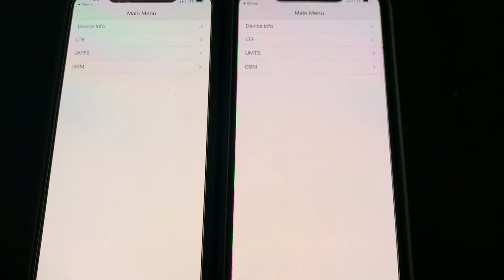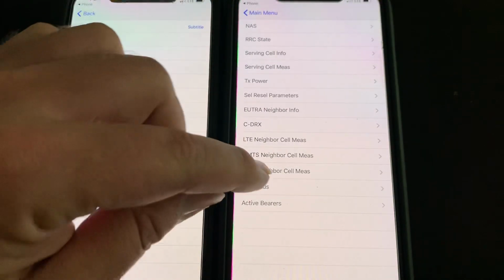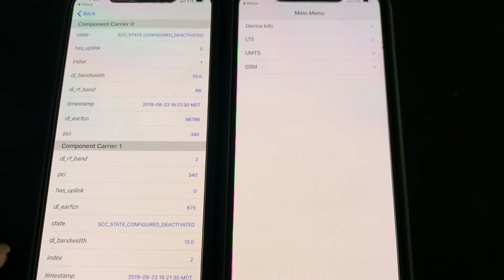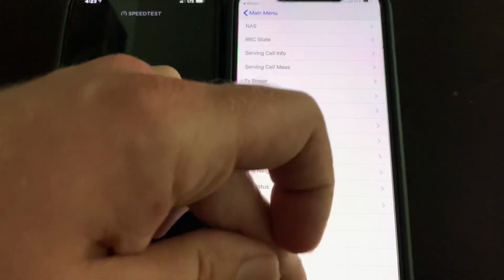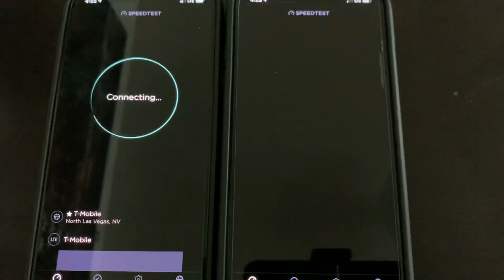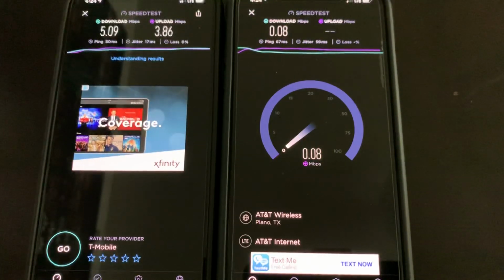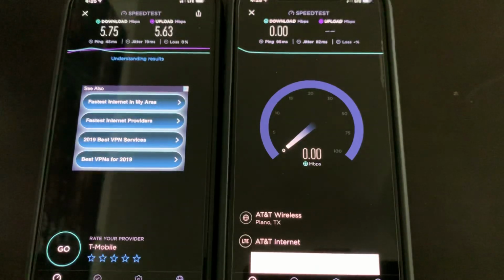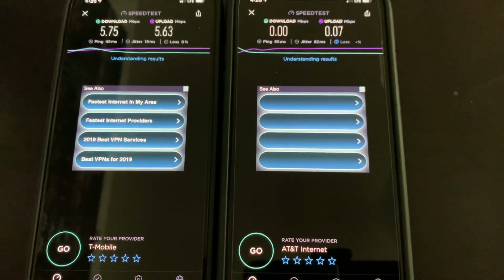T-MOBILE VS AT&T WIRELESS | SPEED WARS !!!!! SHOCKING RESULTS !!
T-mobile vs AT&T speed comparison